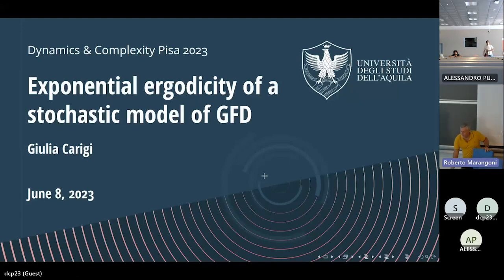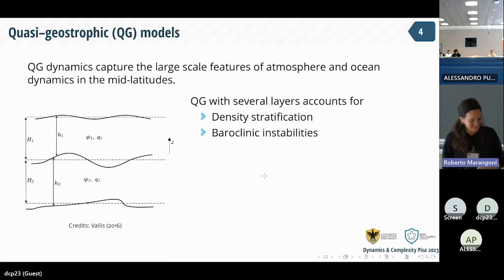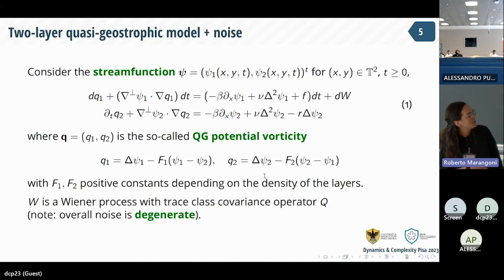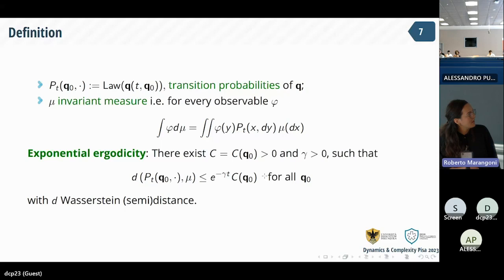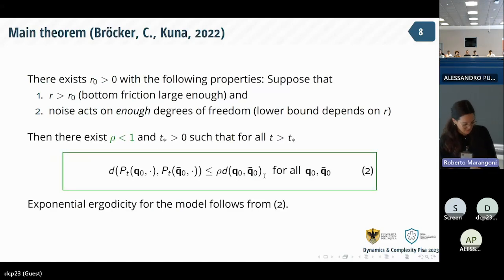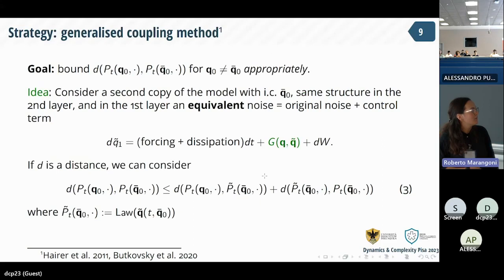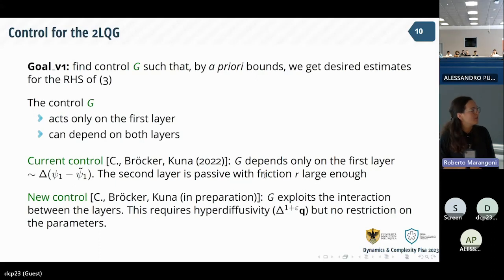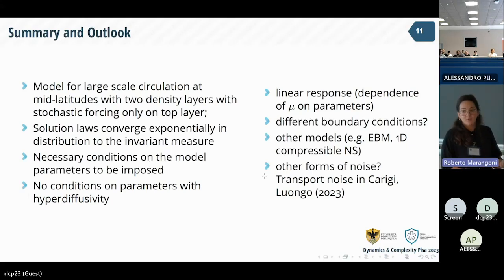DCP23_16 Giulia Carigi, "Exponential ergodicity of a stochastic model of geophysical fluid dynamics"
Talk by prof. Carigi at DCP23, entitled: "Exponential ergodicity of a stochastic model of geophysical fluid dynamics"